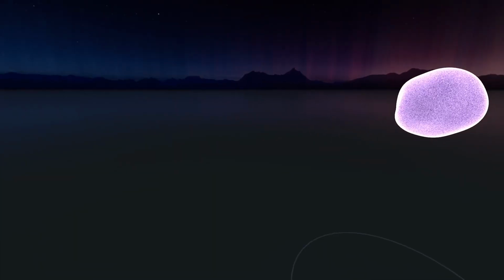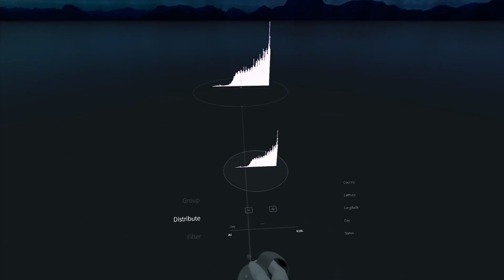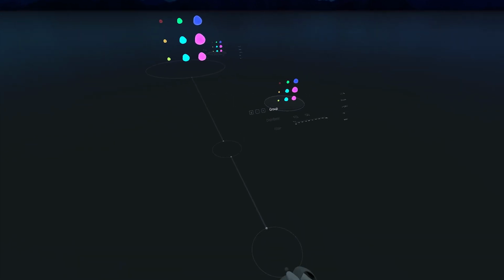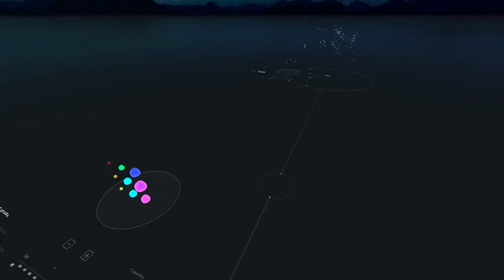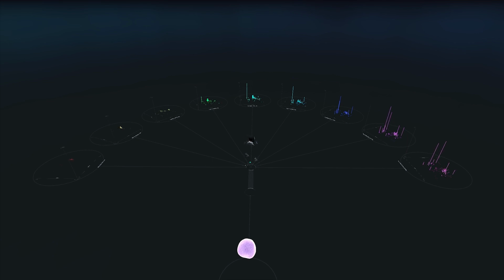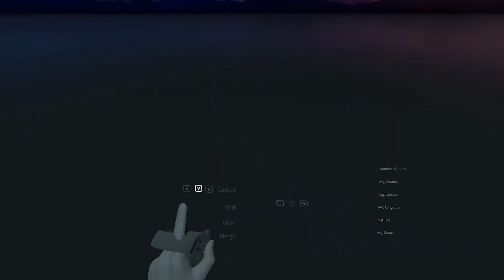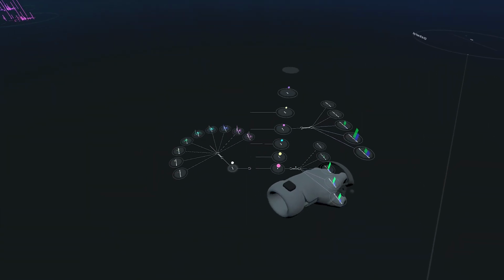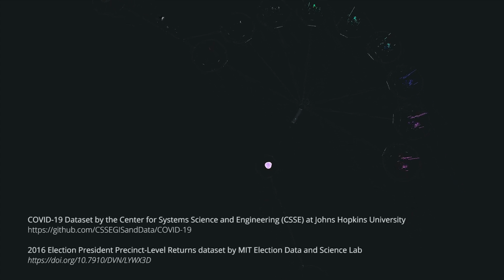DataHop: Spatial Data Exploration in Virtual Reality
DataHop: Spatial Data Exploration in Virtual Reality. To be presented at UIST 2020: ACM Symposium on User Interface Software and Technology.